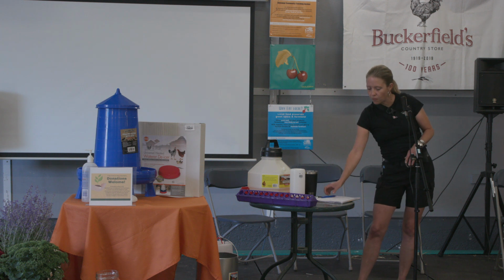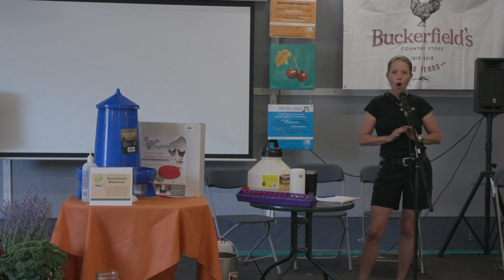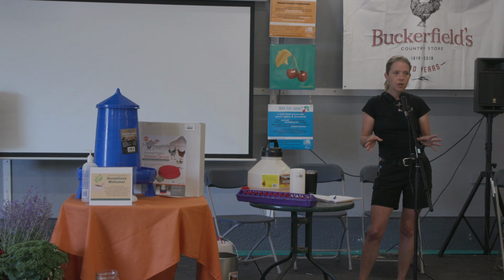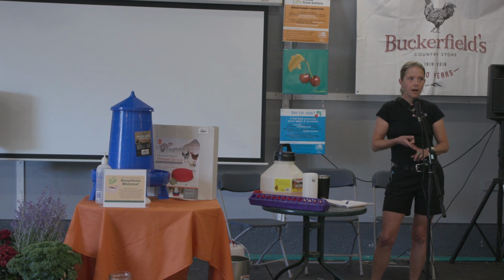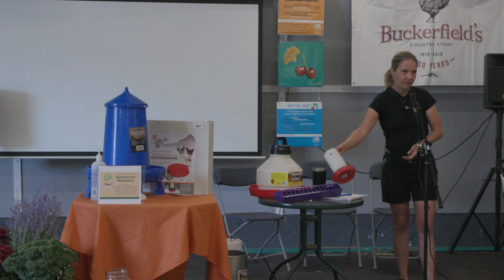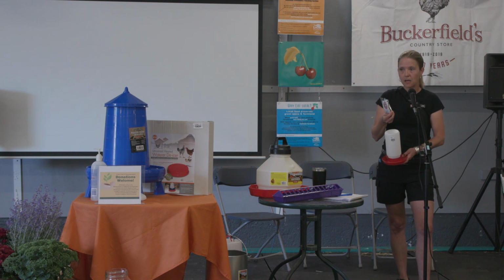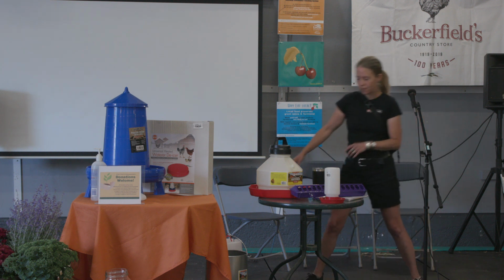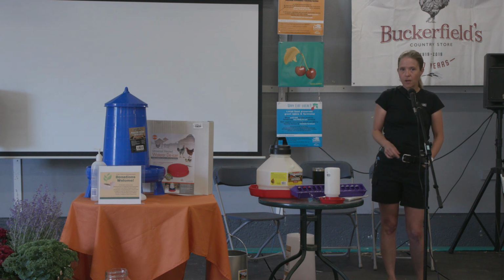Backyard Chickens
Presenter Toni Walton of Avery's Acres talks all aspects about raising your own laying and meat birds. Shuswap Food Action presents our 2023 Project Grow Food Security Series! Check out the other talks in this series.